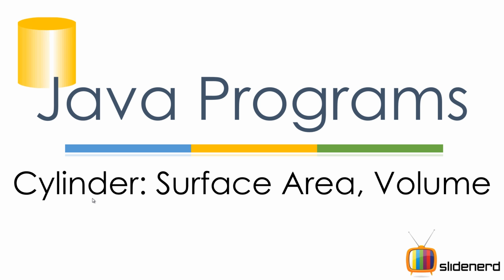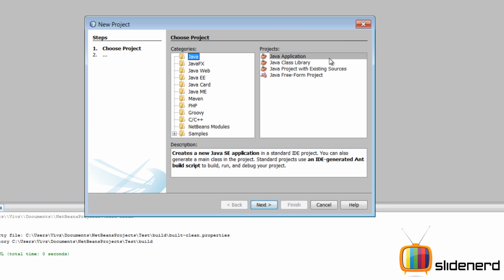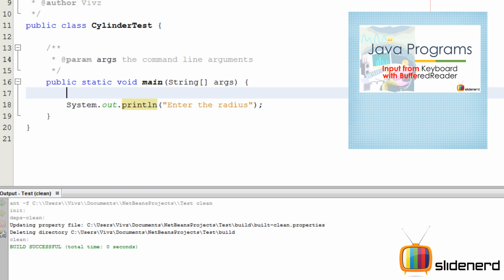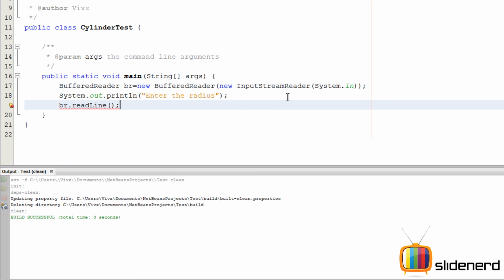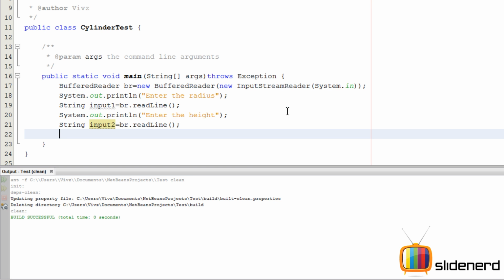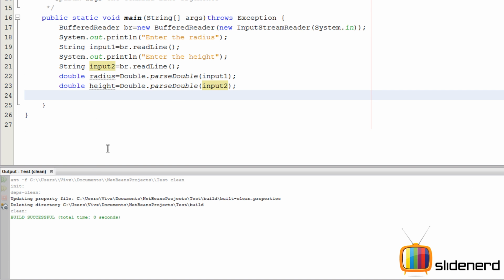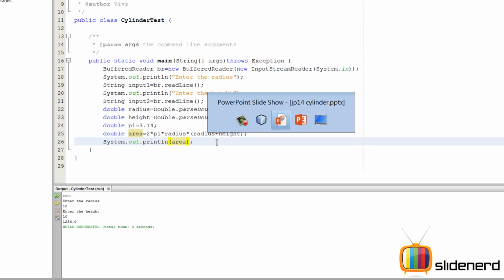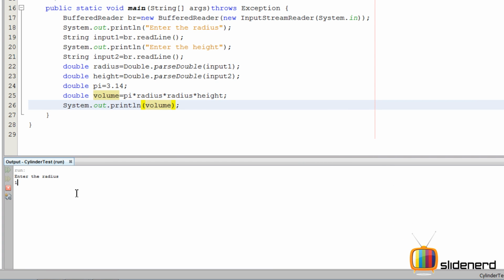18 Java Area and Volume of Cylinder code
This Java Tutorial video shows how to calculate surface area and volume of cylinder using simple Java program. We use BufferedReader from java io to take input from the user and display the output on the screen